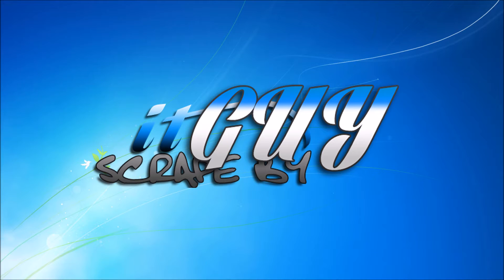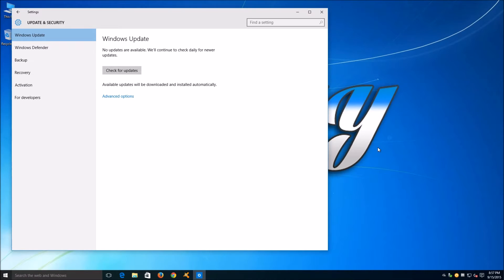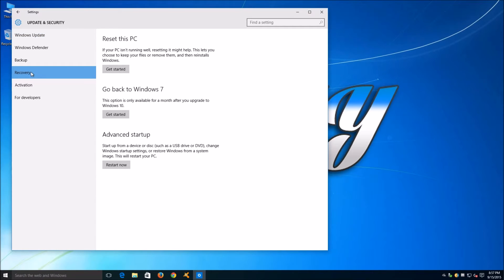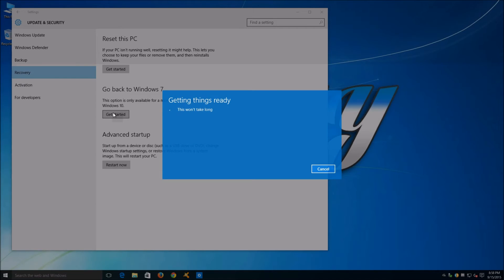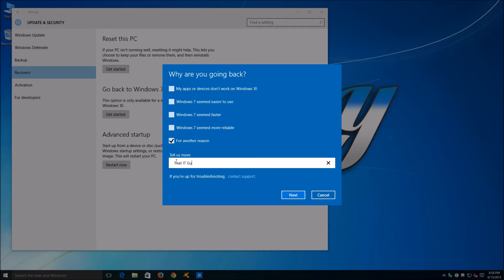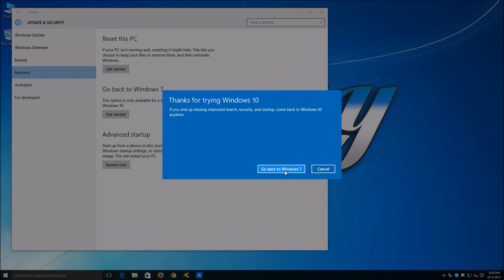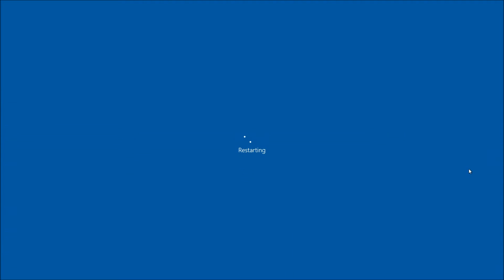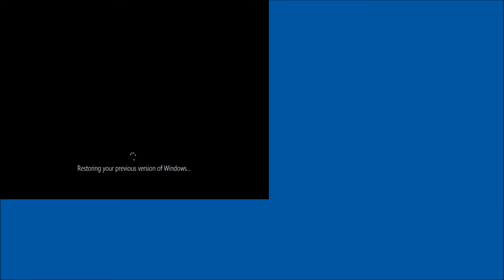Windows 10 - How to go back to a previous version of Windows - A step by step Walk-through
A step by step walk-through on how to revert to a previous version of Windows from Windows 10.